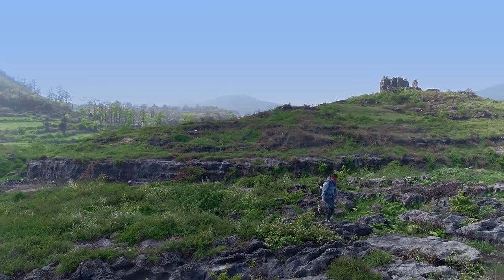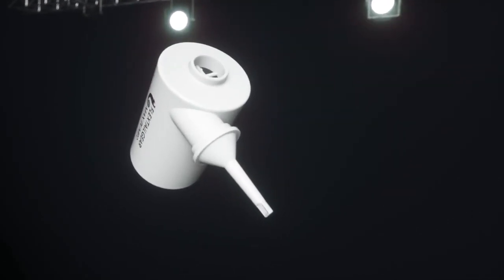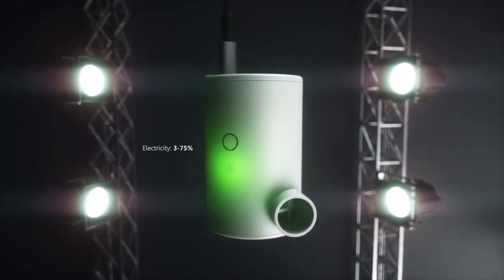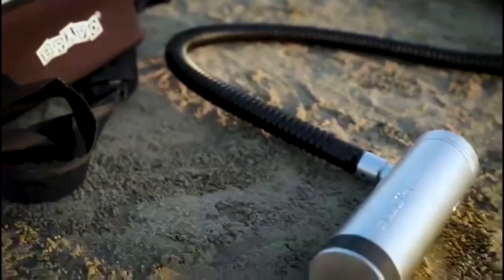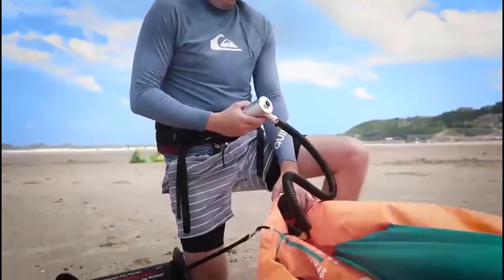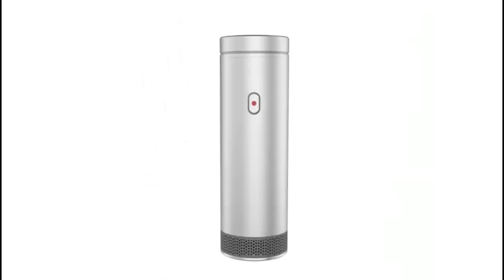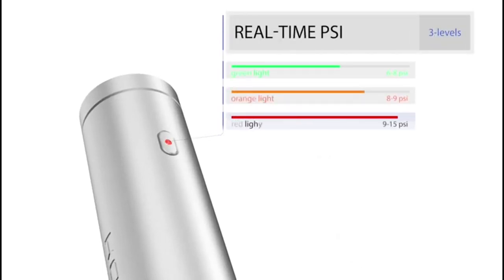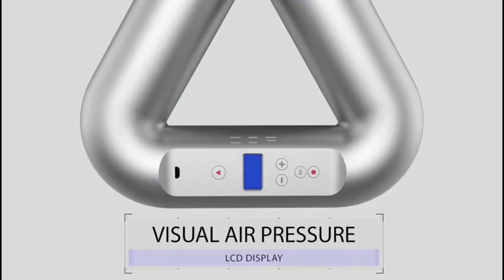YMHMIBIAWGYC - The most advanced pump ever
You might have missed it ,but it's alright ,we get you covered

Max Pump 2 Best Outdoor Tool For Your Leisure Time

-Travel Size | 0-15 PSI | Pump Time Cut by 50% | Inflator For All Kites /Paddle Boards/ Car Tire
-COR Pump - The Portable One-click Inflator for Kite Surfers & Paddle Board Riders features sophisticated air inflation, pressure processing, and hardware, as well as a set of ground-breaking technology. Weight 350g & 0-15 PSI. Much more power. In much less size.
-A magical new way to interact with the pump.  One-button inflation. Always at the ready. Compact gear helps you get around easier too. You can swiftly and conveniently inflate your kite with the COR Pump and your eyes on the surrounding area. Kite inflation is made genuinely simple by COR Pump.

-Your kite surfing baggage should be lighter. COR Pump is lighter than a bottle of water at approximately 350g(12.3oz). You may place it in your pocket or backpack thanks to its convenient size when not in use. It is your favorite kitesurfing companion.

 -"Smart, safe, in control. It is currently the most useful gadget on the kite surfing market for me."
-Actually, the COR Pump is supported by all your inflatable products. With the different adapter, you only need to connect to the universal hose and here you go to inflate your product
-With its small size, the COR Pump can quickly achieve 400L/min of inflation airflow and up to 15 psi (105 kpa) of inflation pressure by utilizing the innovative Air Booster technology for improved construction and air ducts.